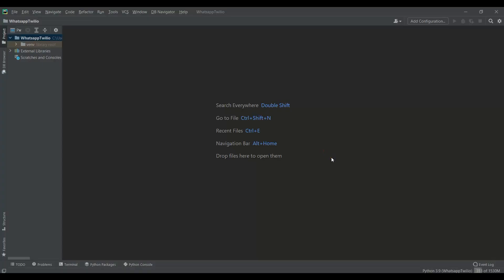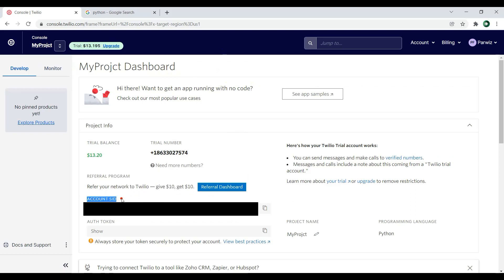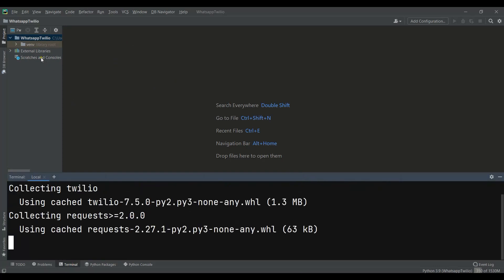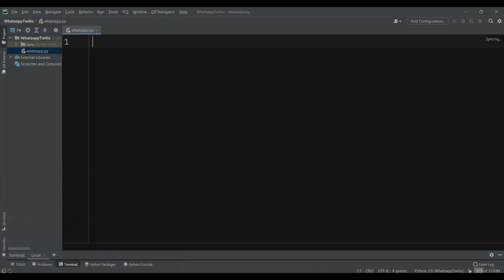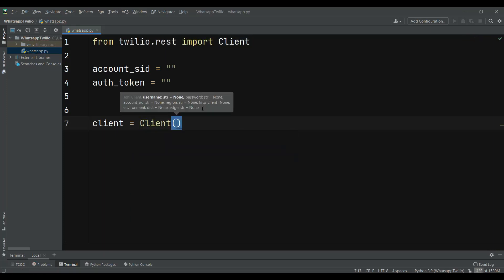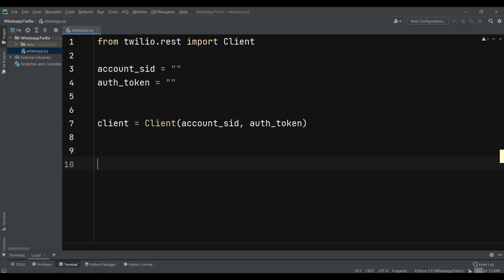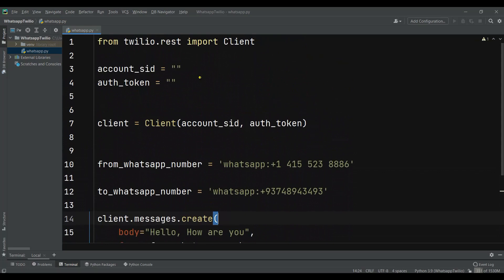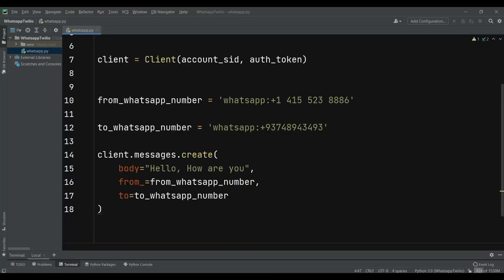How to Send WhatsApp Messages with Python in 2022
Join My Skillshare Courses

In this video we are going to learn that How to Send Messages from Python to WhatsApp in 2022. for this we are using twilio. How to Send WhatsApp Messages with Python in 2022

What is WhatsApp  ?
WhatsApp Messenger, or simply WhatsApp, is an internationally available American freeware, cross-platform centralized instant messaging and voice-over-IP service owned by Meta Platforms.

What is Twilio ?
Twilio is an American cloud communications platform as a service company based in San Francisco, California. Twilio allows software developers to programmatically make and receive phone calls, send and receive text messages, and perform other communication functions using its web service APIs.

 WhatsApp Messages
 WhatsApp Messages with Python